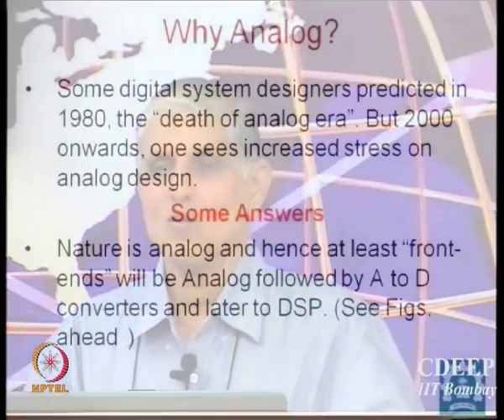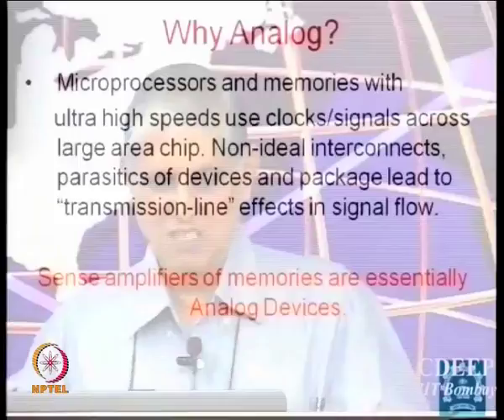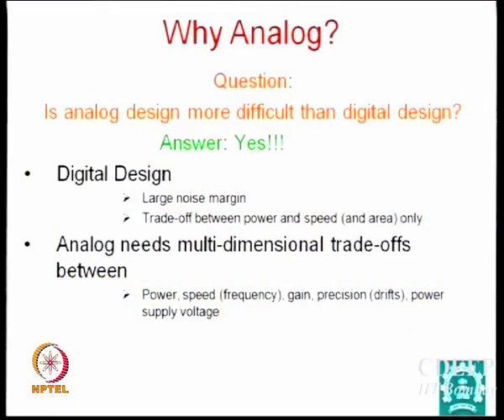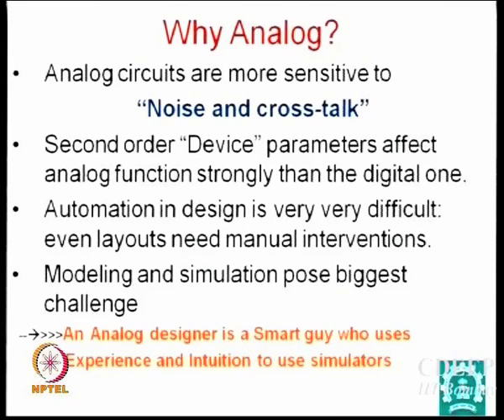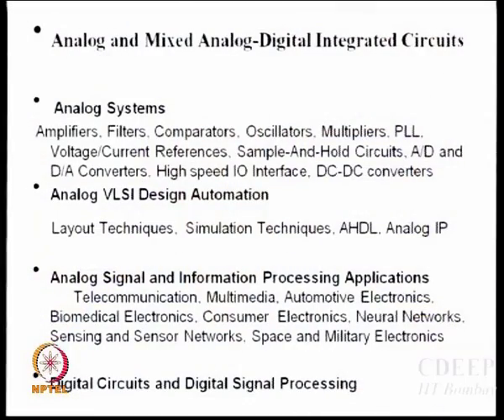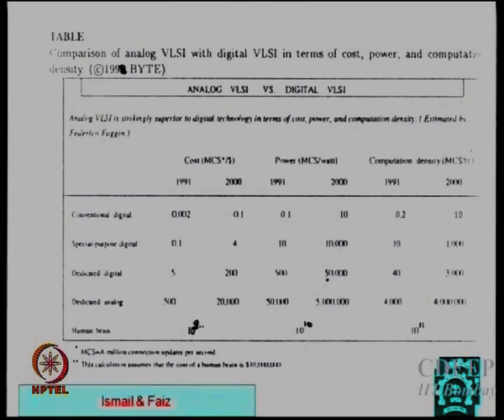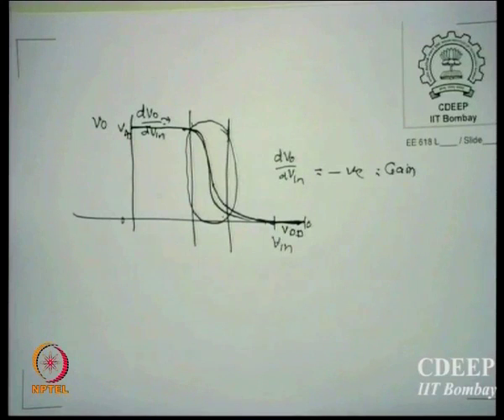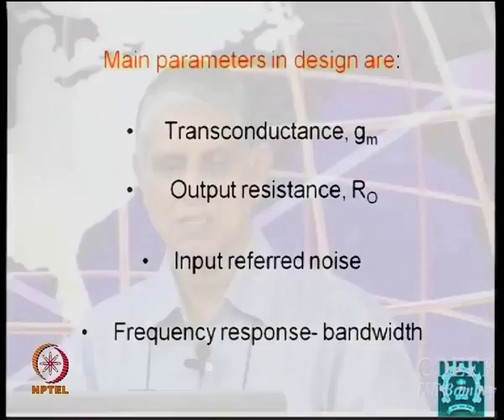Mod-01 Lec-01 Lecture 1 : Introduction to CMOS Analog VLSI Design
CMOS Analog VLSI Design by Prof. A.N. Chandorkar,Department of Electronics & Communication Engineering,IIT Bombay.For more details on NPTEL